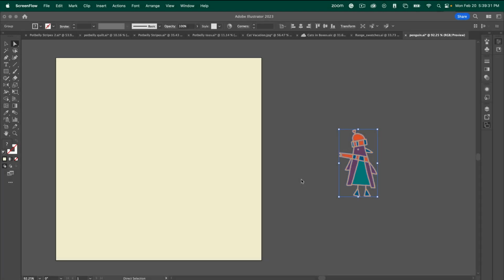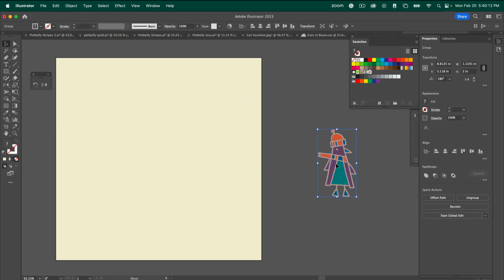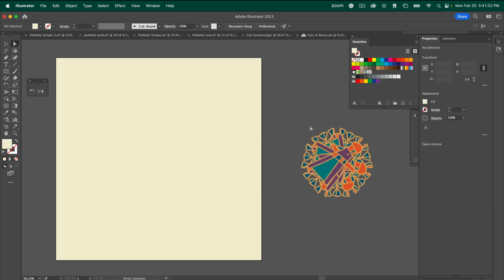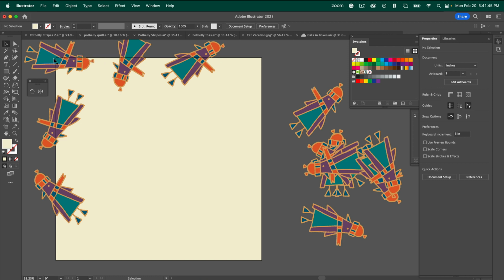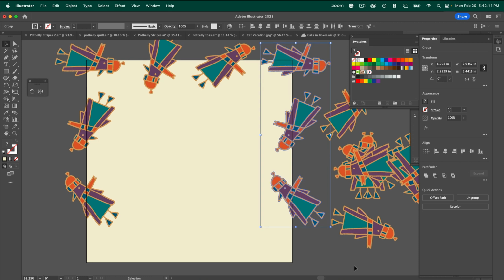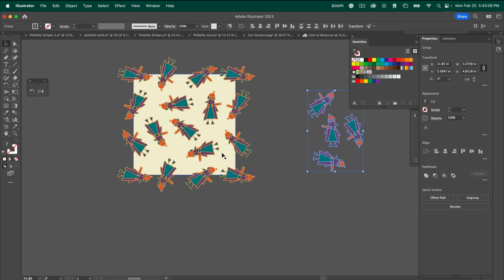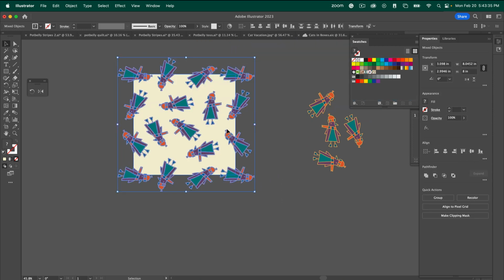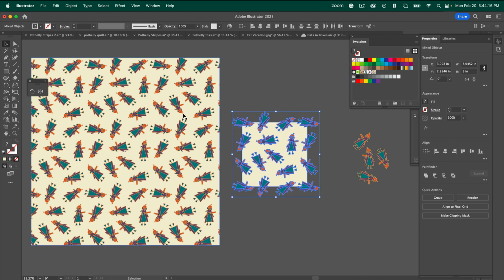Tossed Pattern Demo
Welcome everyone, in this demonstration, I will be showing you how to create a toss pattern in Adobe Illustrator. A toss pattern is a design that appears as if an object is being scattered or thrown into the air. It's a great way to add some energy and movement to your designs.

In this tutorial, we will be using Adobe Illustrator, which is a powerful vector-based design software that's great for creating all kinds of digital art. I will be using version 2022, but the techniques we will cover should work with earlier versions as well.

So, if you're ready to learn how to create a toss pattern in Adobe Illustrator, let's get started!